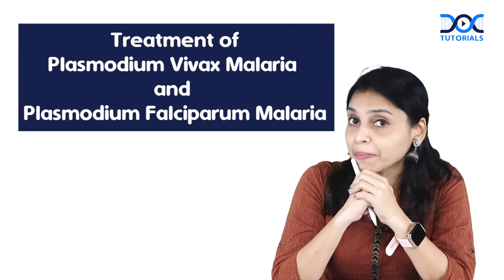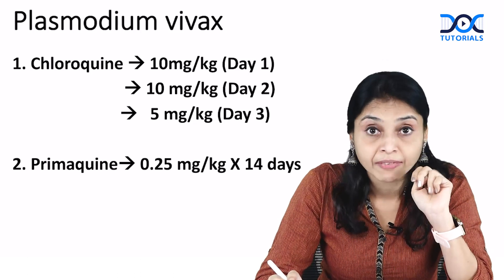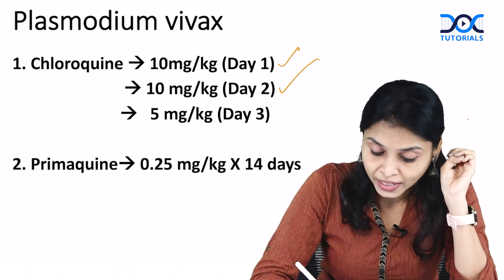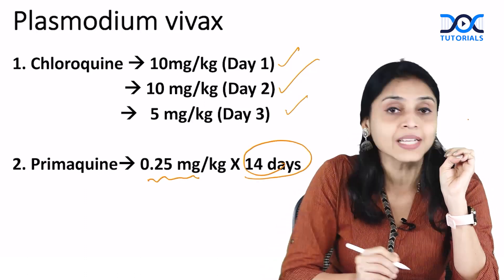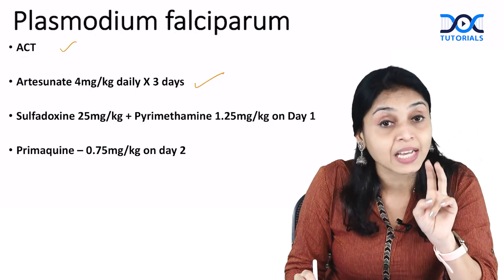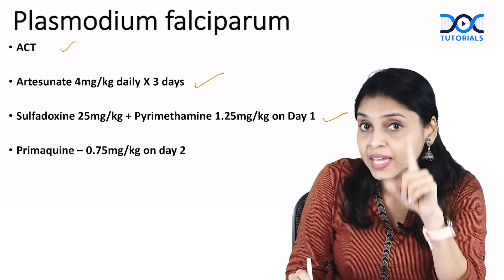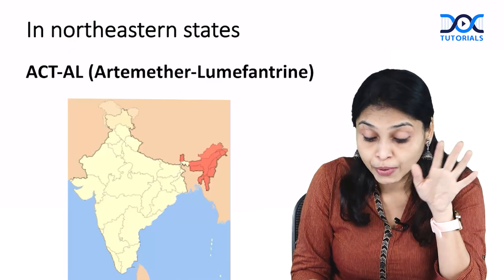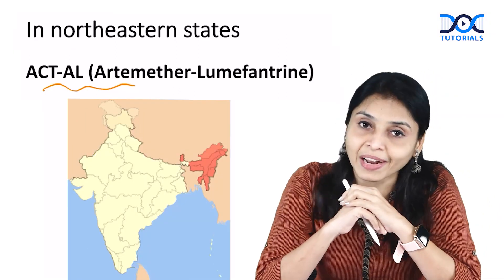PSM-Treatment of Plasmodium Vivax Malaria and Plasmodium Falciparum Malaria By Dr Rajasi | NEET PG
Watch Quick Learning Bites to understand Treatment of Plasmodium Vivax Malaria and Plasmodium Falciparum Malaria from PSM subject explained by Dr. Rajasi.